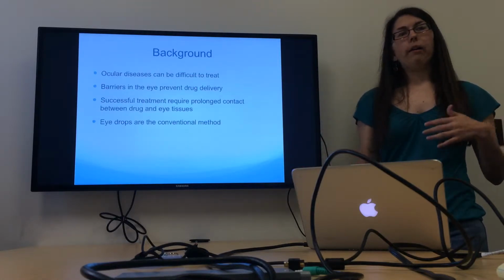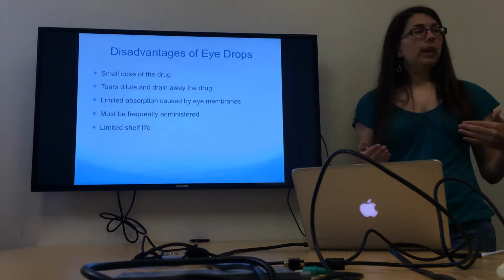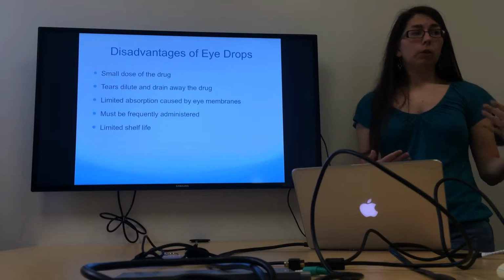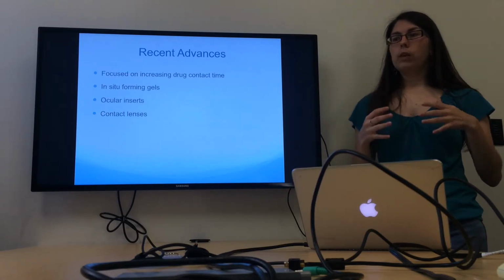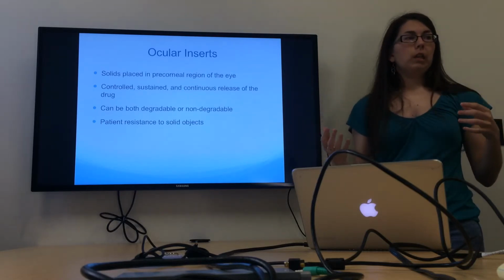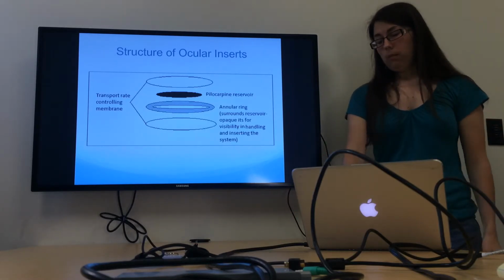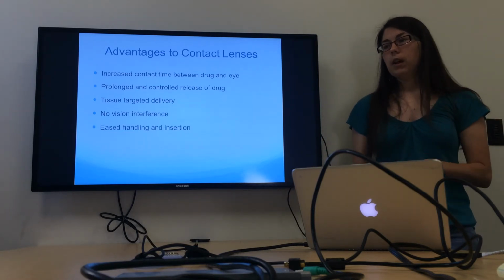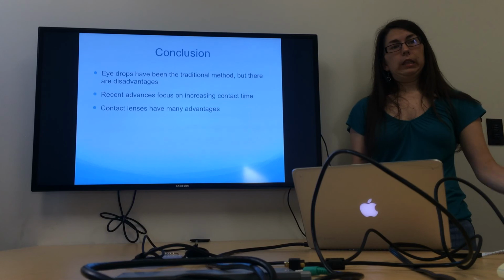Contemporary Issue Presentation